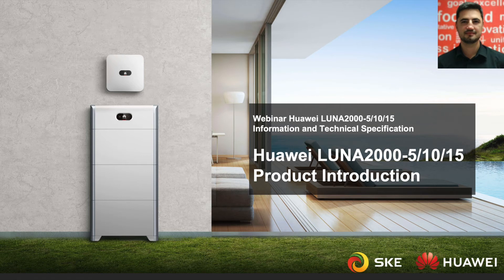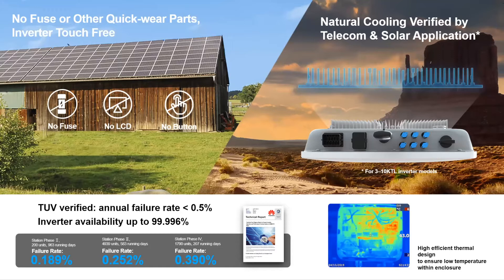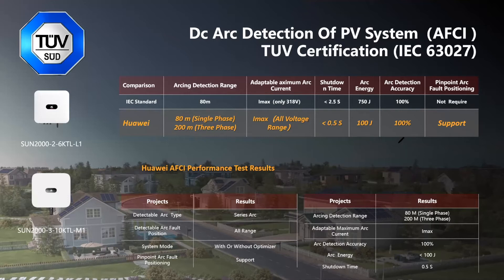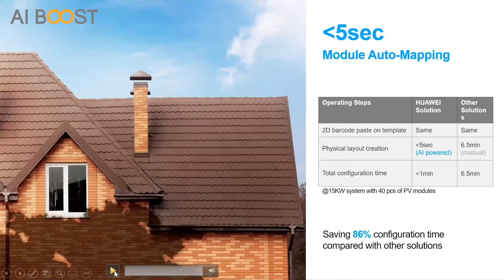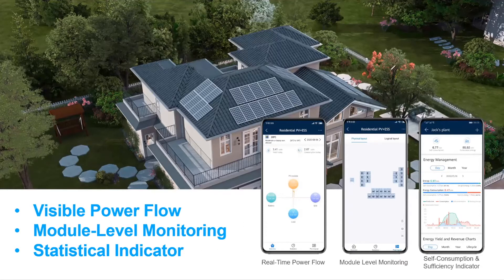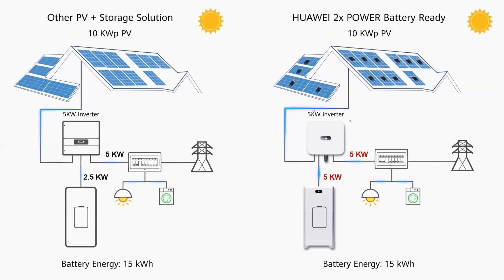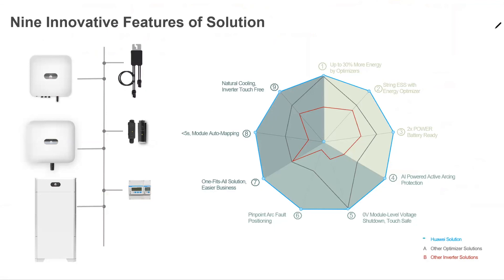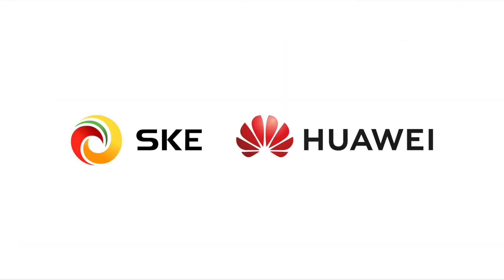Huawei Luna PV battery - technology, installation and commissioning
Get to know the new LUNA2000 PV battery from Huawei in this webinar.

With its worldwide installed PV solutions, Huawei once again proves its claim to quality and technological progress. Flexible, versatile and powerful - and now with plug & play.

The following points are dealt with:

✓ Advantages of the Huawei LUNA2000 ESS storage solution
✓ Details on planning, assembly and installation
✓ Plug & Play connection to Huawei FusionSolar inverters
✓ Easy commissioning using FusionSolarApp
✓ Questions & Answers